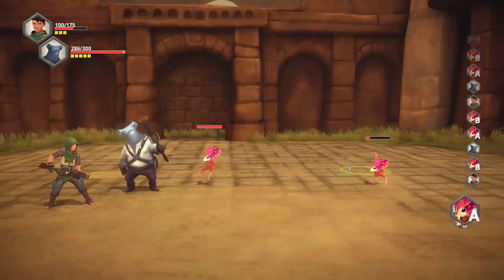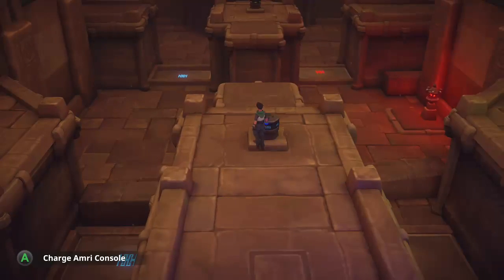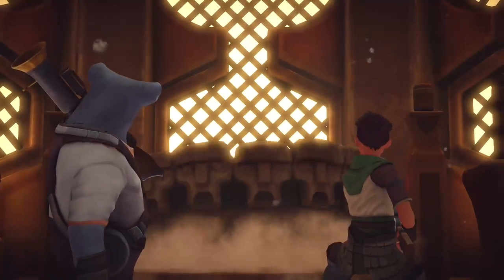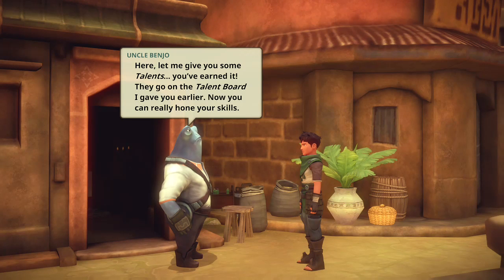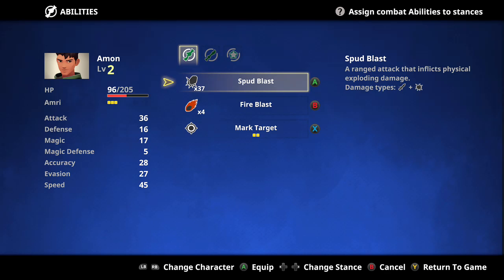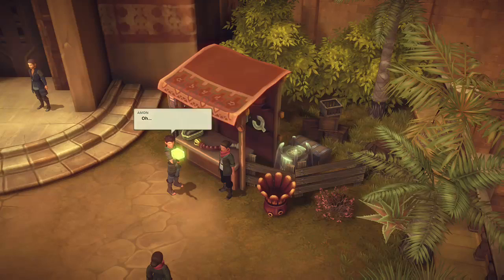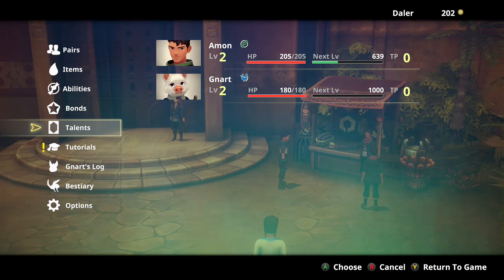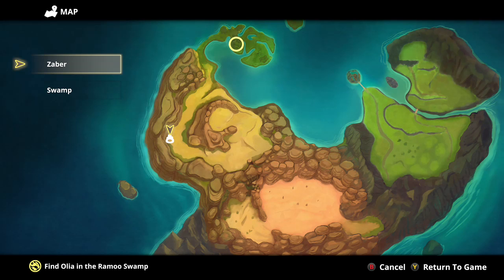Let's Play: Earth Lock Festival of Magic (Part 2)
Thought it was time to play a simple turn based RPG that I've never played. Yes i know. There are plenty of others I could have played that are way better, whether they are classics or new or whatever. Just thought I'd Give this one a shot.